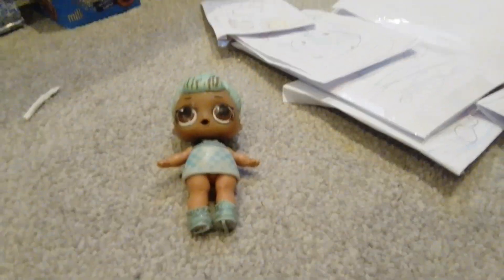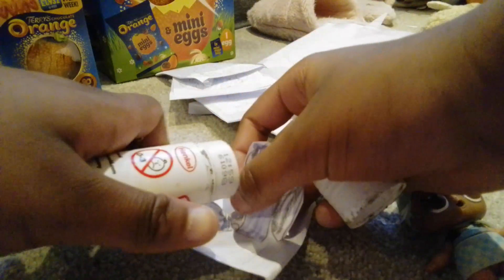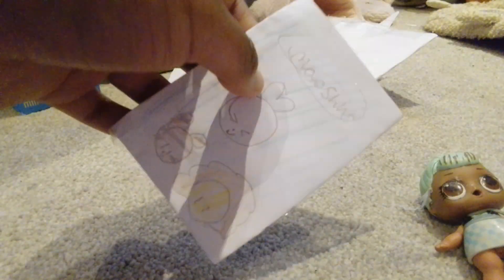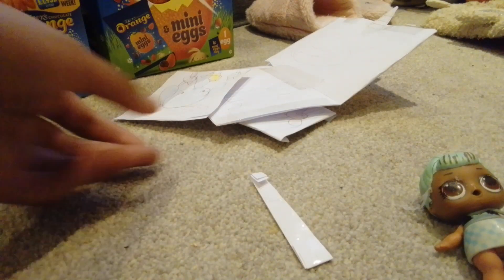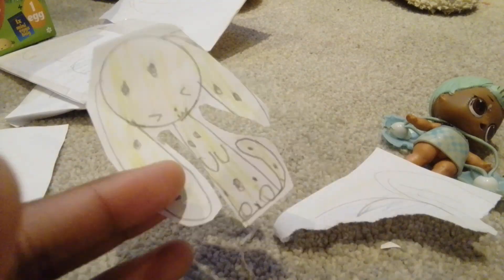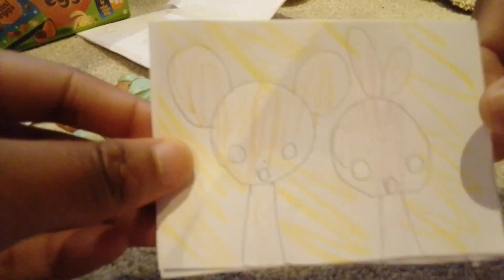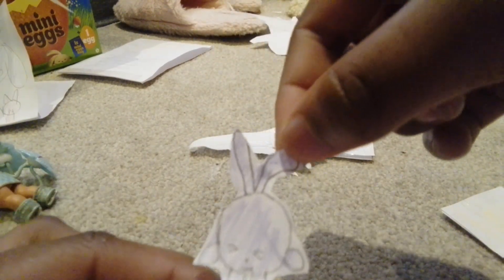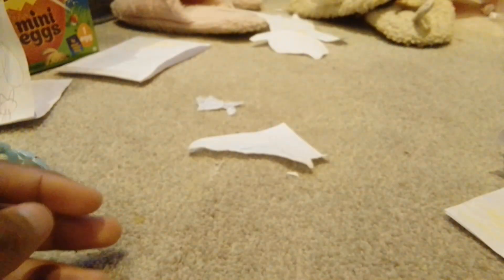nunya toys: easter sunday special